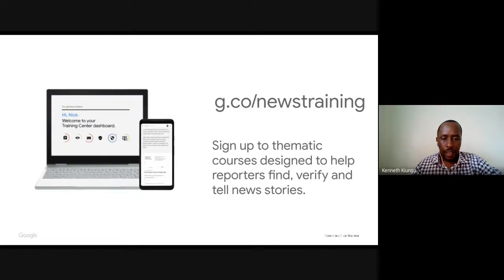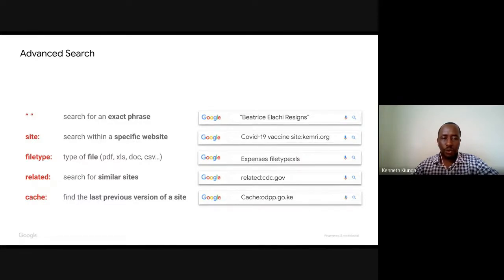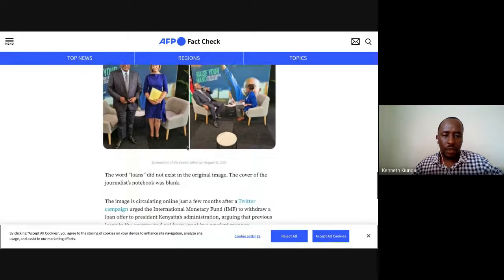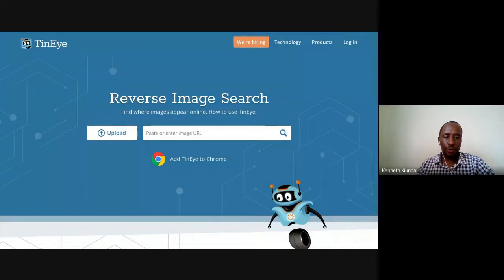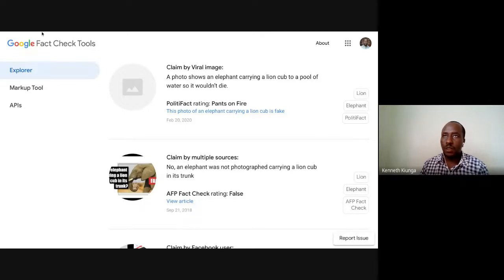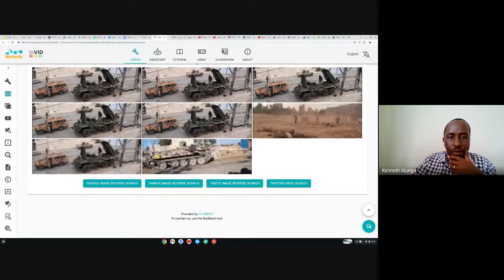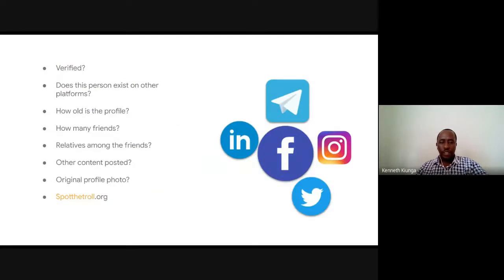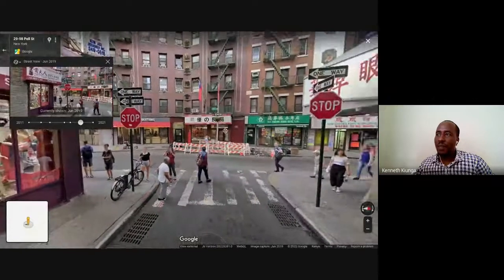Google News Initiative Training - Fact Checking